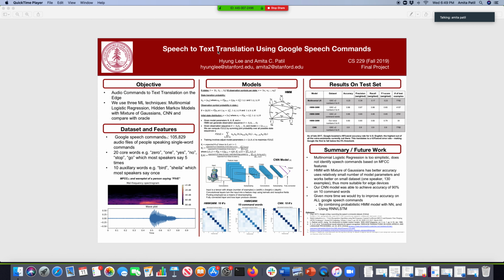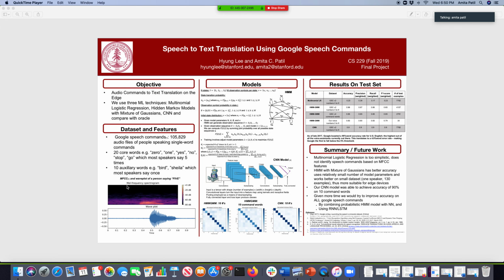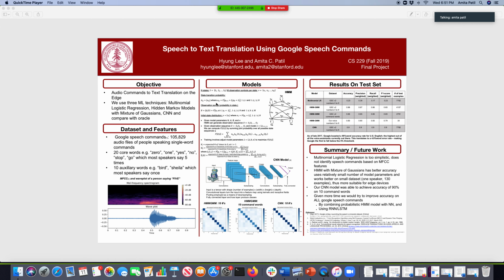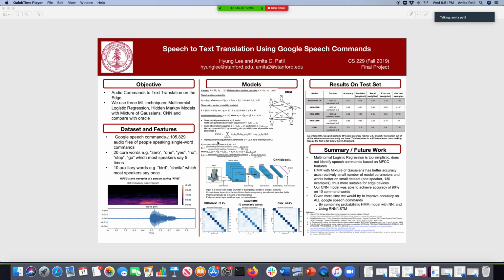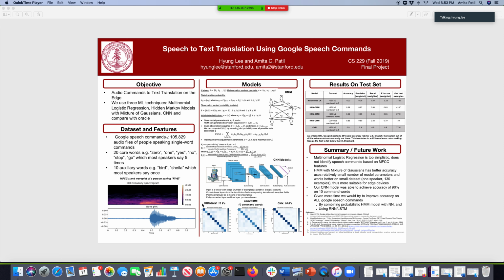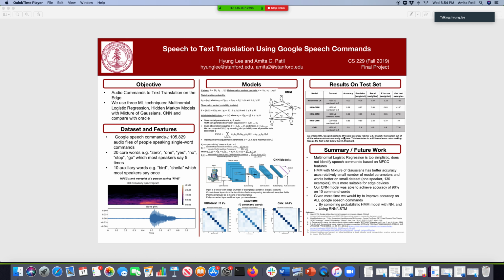CS229 Poster Video